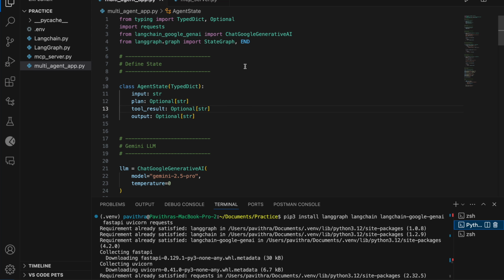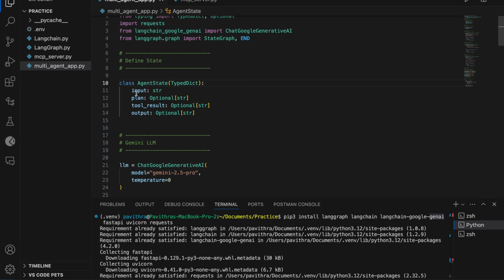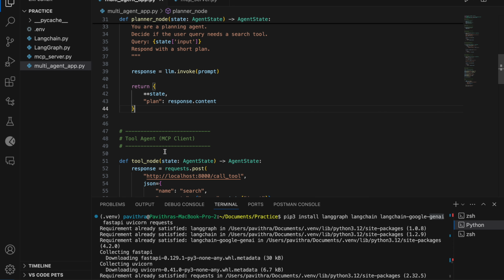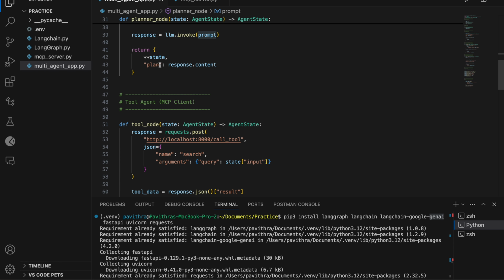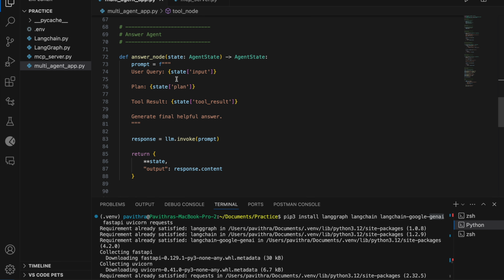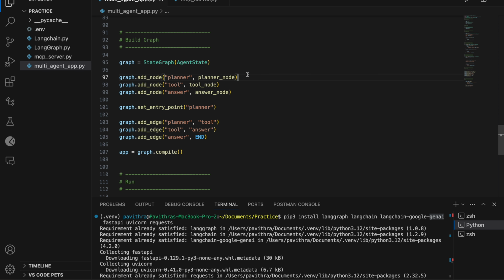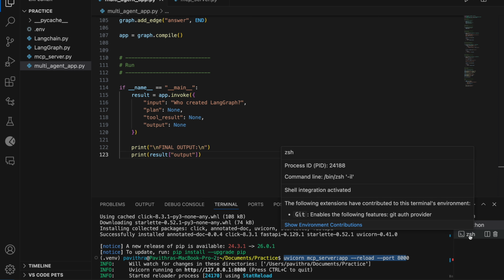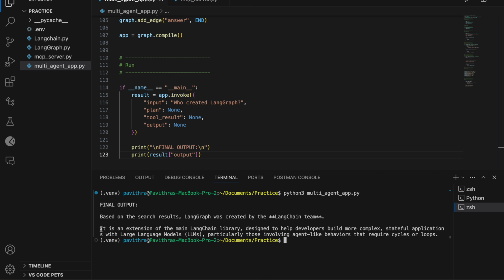Build Multi-Agent System with MCP on LangGraph | Advanced AI Agents Tutorial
Want to build a powerful multi-agent AI system using MCP on LangGraph?
In this step-by-step tutorial, I show you how to design, connect, and orchestrate multiple AI agents using the Model Context Protocol (MCP) inside the LangGraph framework.

You’ll learn:
✔️ What MCP is and why it matters for agent systems
✔️ How LangGraph manages agent workflows
✔️ Designing multi-agent communication
✔️ Tool usage & shared memory across agents
✔️ Orchestrating reasoning between agents

Perfect for AI engineers, ML engineers, and GenAI developers building advanced agentic AI systems in 2026.

By the end of this video, you’ll understand how to build scalable, structured, and intelligent multi-agent architectures.